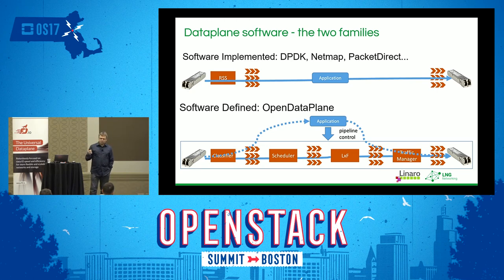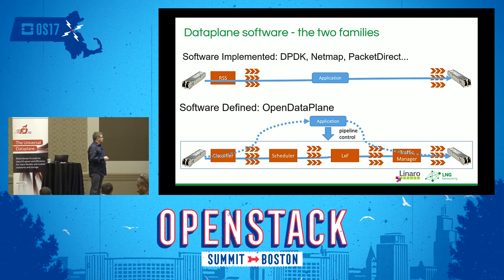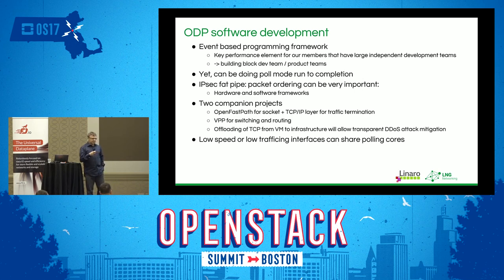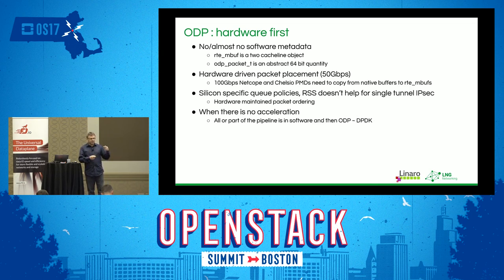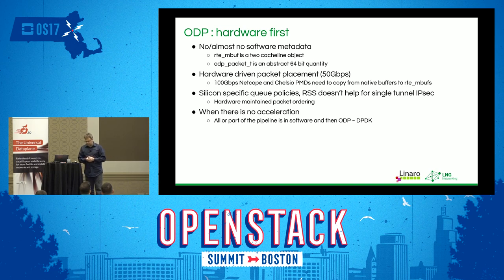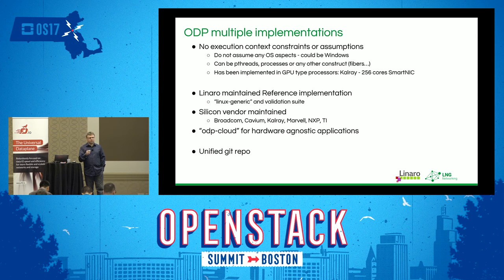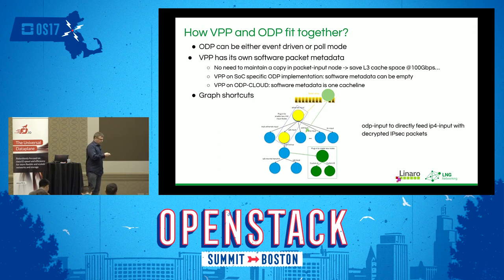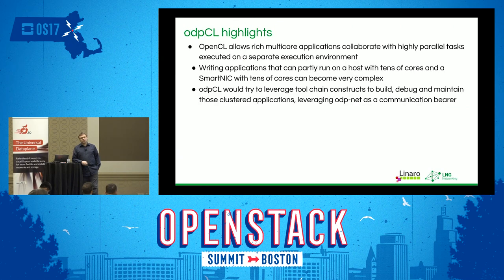VPP on OpenDataPlane Enabled SmartNICs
This presentation details the benefits of using VPP on ARM based SmartNICs through OpenDataPlane. To illustrate those, IPsec termination in the context of VPNaaS deployment will be presented. It will also highlight elements of SmartNICs' future vision: - direct-virtio: Traditionally, software adapts to hardware through device drivers. - odp-net: building on virtio-net concepts, virtual machines should be able to leverage full scale offloads from SmartNICs through a single device driver. - odpCL: